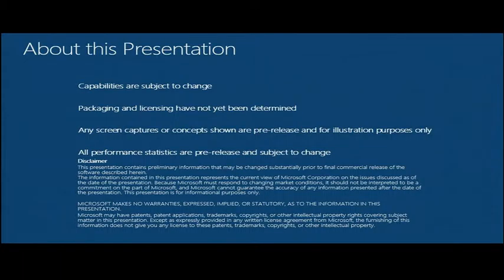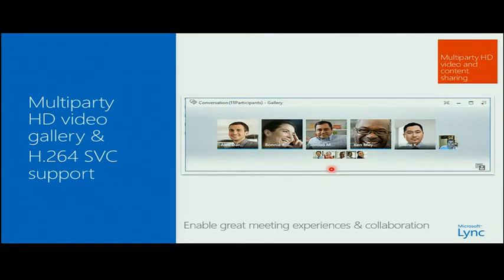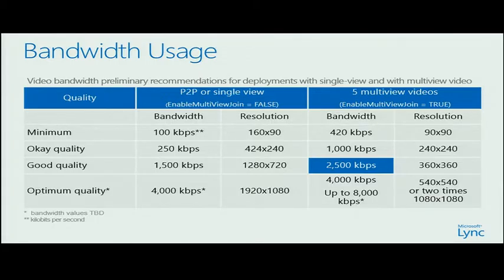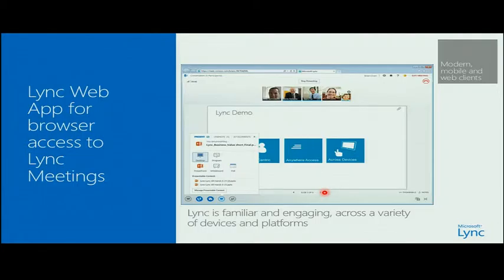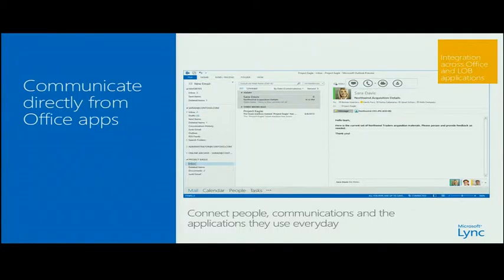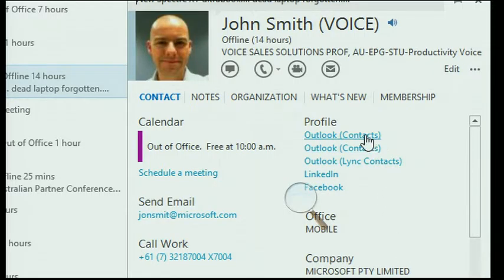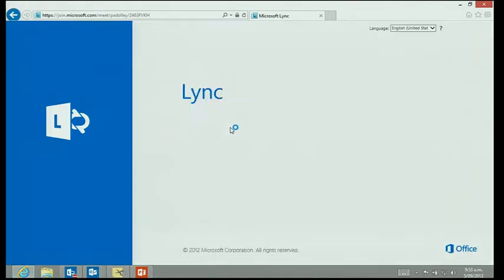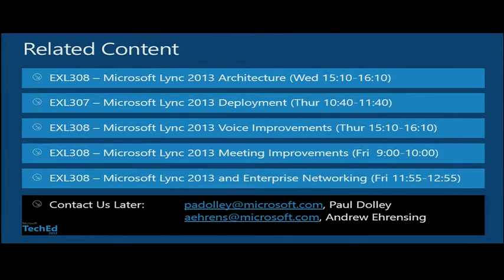TechEd New Zealand 2012 Microsoft Lync Server 2013 Introduction and Demo Palooza